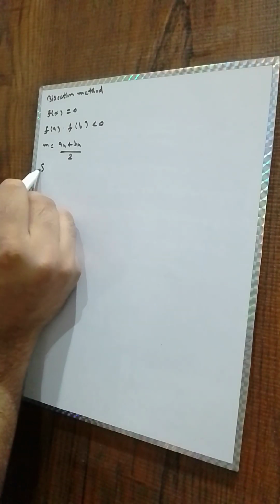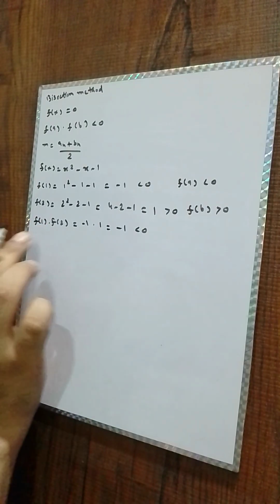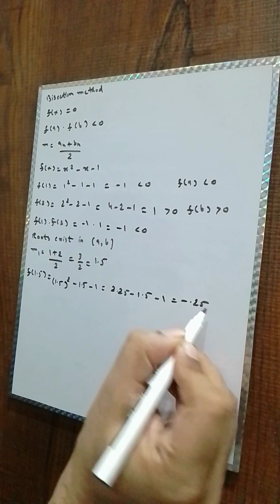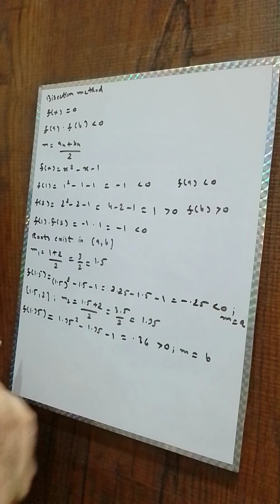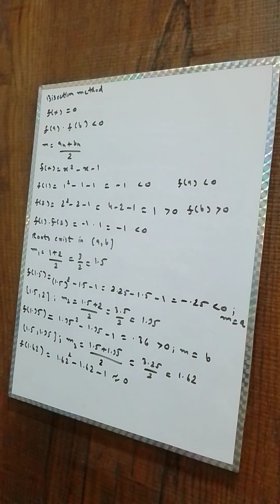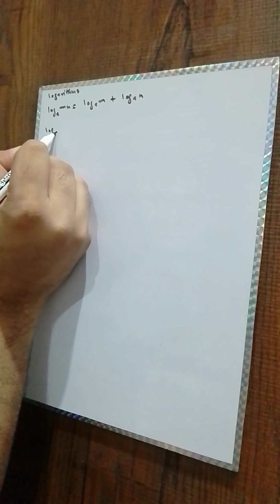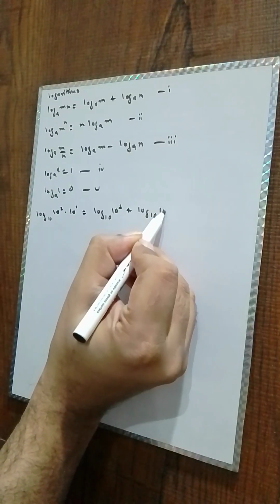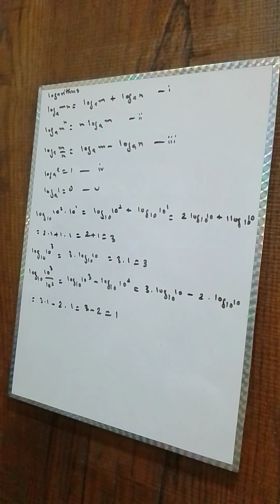Numerical methods, logarithms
Bisection method, Logarithm